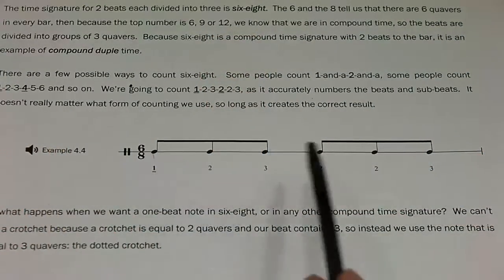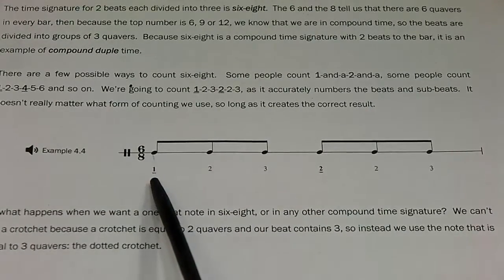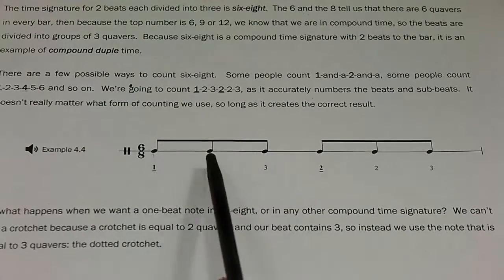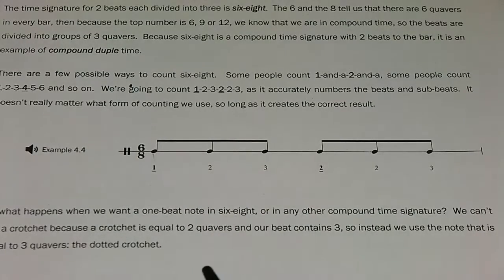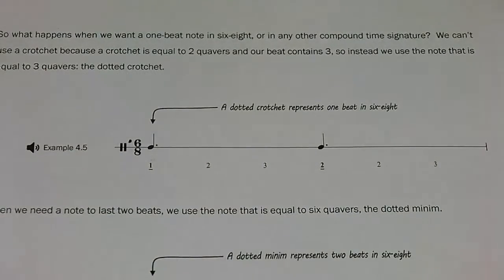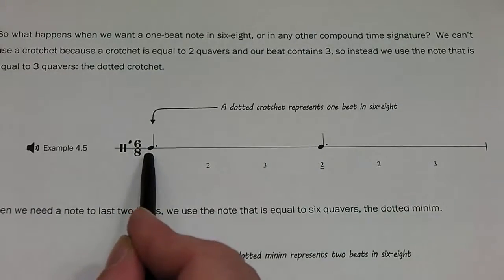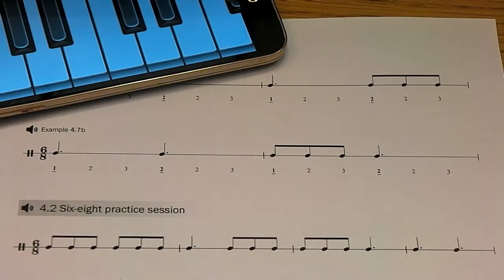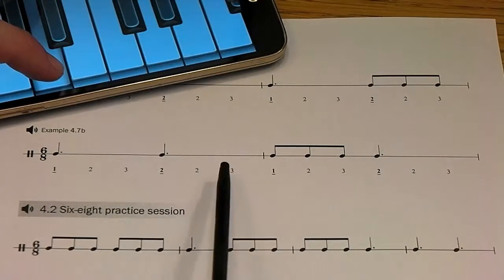The Rhythm Book :: Section 4.1 :: Dividing into three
This is an accompanying video for “The Rhythm Book”, published by Tattooed Turtle. To access all the videos and mp3s, look inside the book, find out more and purchase your copy, visit our

Rhythm skills are crucial for every musician, from beginners to the top professionals.  This groundbreaking course sets a new standard in learning music, packed with practice sessions, over 300 audio examples, and over 1.5 hours of video tuition.

Build essential skills for:
Playing in time
Bands and orchestras
Music exams
Reading music
Music theory

Engaging, video accompanied application sections put everything you’ve learned into practice.  You will see how the skills you’ve learned create the building blocks of a wide range of musical genres including rock, blues, classical, Irish, jazz, how to make music in the recording studio, and more.

Build the skills you need to read music fluently and accurately, pass exams and play with other people in bands and orchestras.  Make your playing sound tight and professional and improve your aural skills and your understanding of music.

To access all the videos and mp3s, look inside the book, find out more and purchase your copy, visit our

 The Rhythm Book is suitable for all instruments and all levels from complete beginner to advanced.